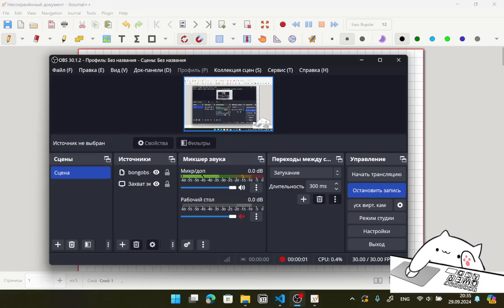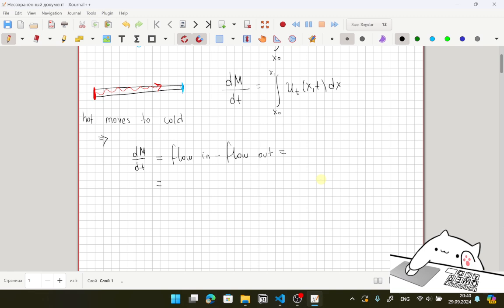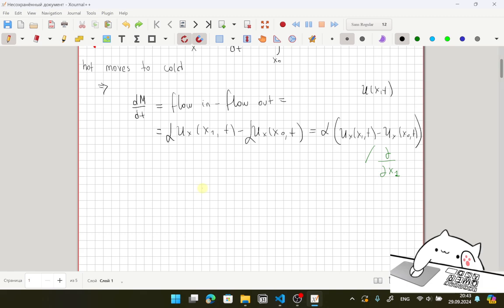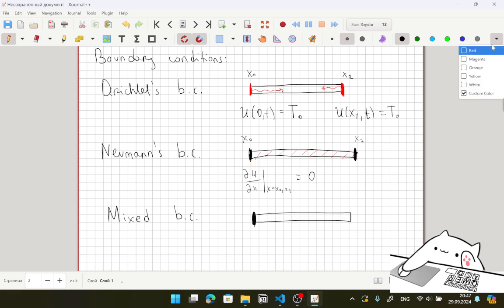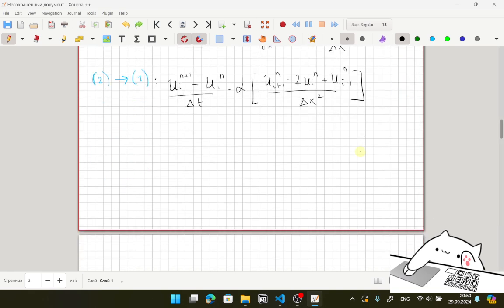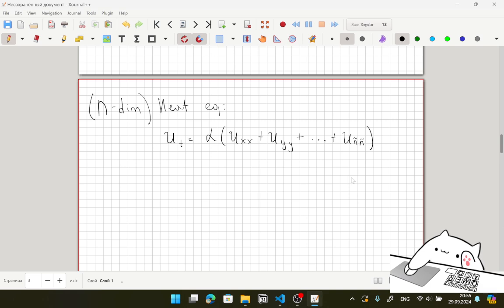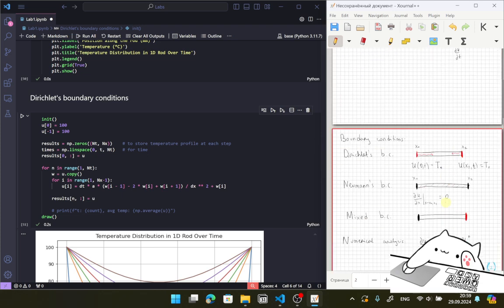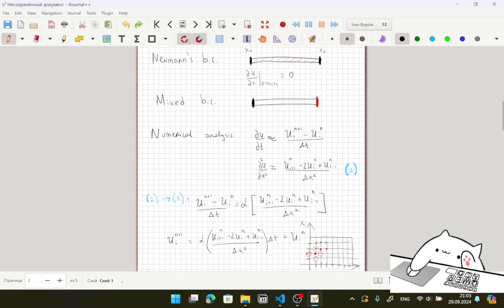Numerical Computation of 1D and 2D Heat Equation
This video was recorded for Applied Mathematical Simulations course. Up until today, I wanted to launch my own math channel like 3b1b, Numberphile and etc. Once my teacher of this course told me to finally start one!

Sorry for my poor English and bad oratory skills. I really hope that my explanatory skills improves video by video